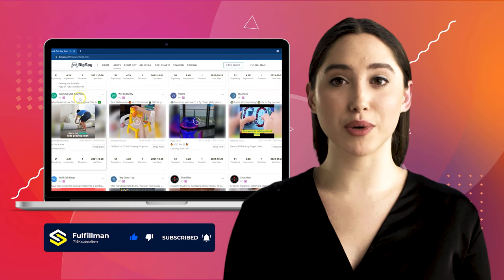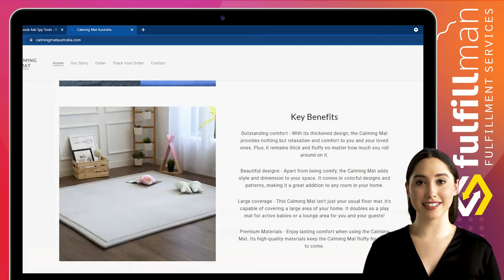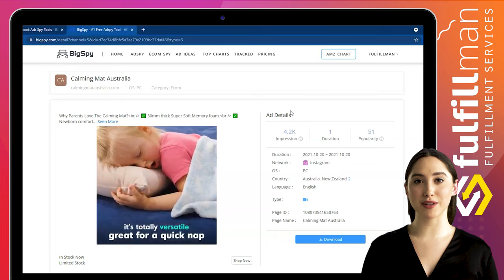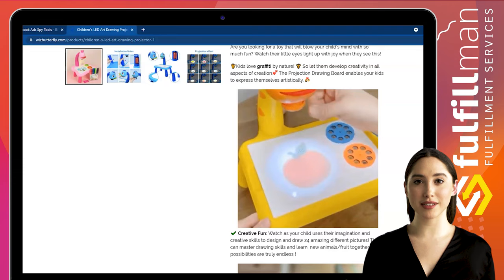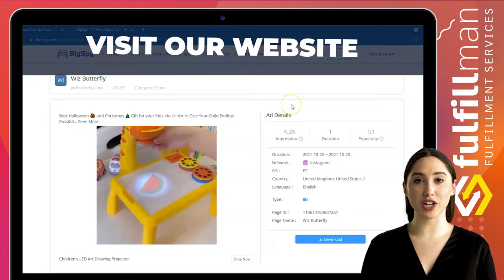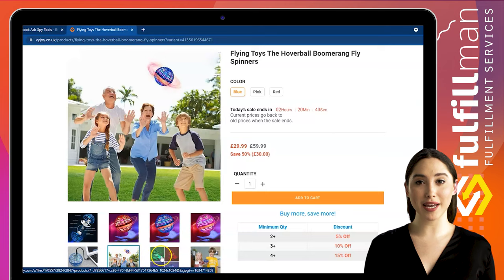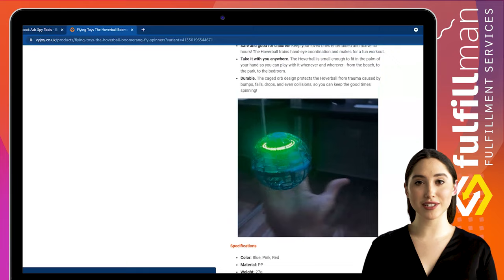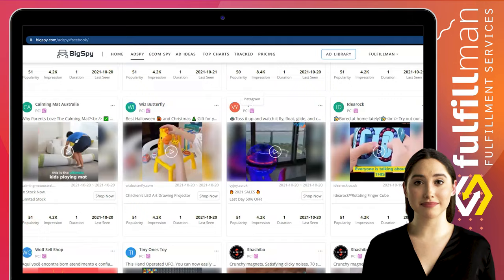How To Find Winning Products | Product Research | Trending Products Dropshipping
🔥 1st Product: Turn Your Living Room into The Coziest Place in Your Home
The Calming Mat is a 30mm thick slow rebound Memory foam mat / rug that is perfect for any floor activity! Turn any area into a soft, comfy, inviting area - perfect for playing, sitting, or lying around.
So versatile, the soft touch Calming Mat looks great in playrooms, bedrooms, and lounge rooms.
Perfect to play on for kids... or adults. The feeling is one of cozy and safe.
So light and transportable, you can easily move it from room to room.
Just wipe off or vacuum food and crumbs. Most spills will come straight off too!
The non-slip bottom means it won’t move around, whatever surface you put it on.
Perfect for any kid’s space - it saves them from those harsh hard floor knocks. Kids turn them to build the ultimate cubby! Enjoy total comfort when sitting on the floor. They are so soft and provide that sensory mat feedback so many of us crave. Most baby play mats are solid plastic and usually don't match your home decor. The Calming Mat solves this problem.

🔥 2nd Product: Children's LED Art Drawing Projector
Give Your Child Endless Possibilities and Hours of Fun this Festival Season. 🎄 🎃
Are you looking for a toy that will blow your child's mind with so much fun? Watch their little eyes light up with joy when they see this!
🦒Kids love graffiti by nature! 🦒 So let them develop creativity in all aspects of creation. 💕 The Projection Drawing Board enables your kids to express themselves artistically. 👩‍❤️‍👨
✔️ Creative Fun: Watch as your child uses their imagination and creative skills to design and draw 24 amazing different pictures! They can master drawing skills and learn new animals/fruit together. The possibilities are truly endless!
✔️ Child Development: Encourage and stimulate your child's cognitive creative development away from mobile, tablet & TV screens. Watch them entertain themselves for hours drawing in the lines on their own or with siblings, friends, and family.
✔️ Child-Parent Bonding: Spend time bonding with your little one making pictures you can frame together. It makes the perfect Christmas gift for them to enjoy. Perfect for children aged 1-7 years old.

🔥 3rd Product: Flying Toys the Hoverball Boomerang Fly Spinners
The Hoverball is the toy of the year! It features an aerodynamic enclosed orb design allowing it to effortlessly glide through air leading to an extremely fun and addicting experience. Toss it up and watch it fly, float, glide, and climb before hovering back to your hand like magic!
Safe and good for children! Keep your loved ones entertained and active for hours! The Hoverball trains hand-eye coordination and makes for a fun workout.
Take it with you anywhere. The Hoverball is small enough to fit in the palm of your hand so you can play with it whenever and wherever - from the beach to the park, to the bedroom.
Durable. The caged orb design protects the Hoverball from trauma caused by bumps, falls, drops, and even collisions, so you can keep the good times spinning!

⏰Timestamp⏰
0:00 - Beginning
0:02 - Introduction
0:12 - 1st Winning Product: Calming Mat
1:58 - 2nd Winning Product: Children's LED Art Drawing Projector
3:55 - 3rd Winning Product: Flying Toys the Hoverball Boomerang Fly Spinners
5:50 - Outro